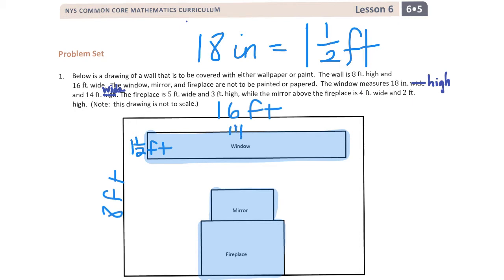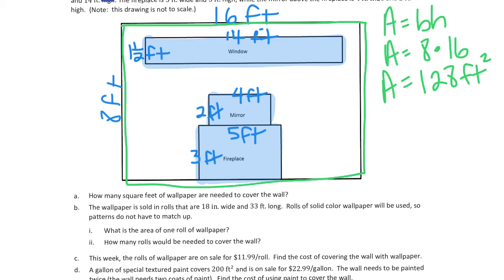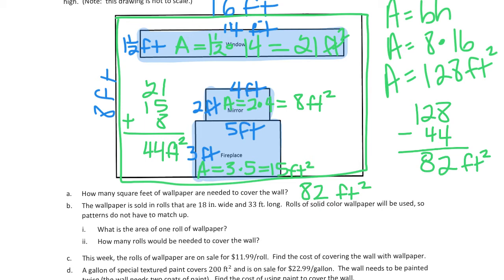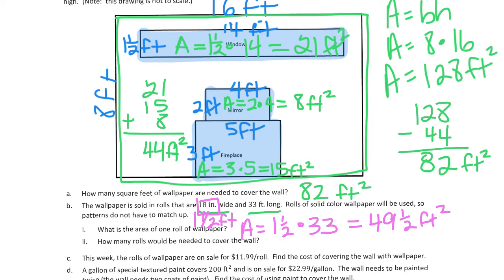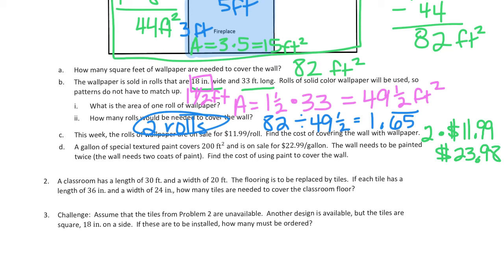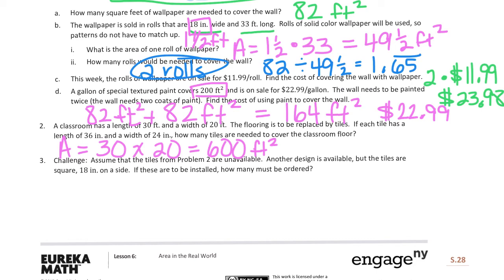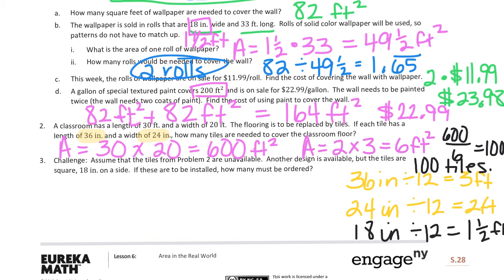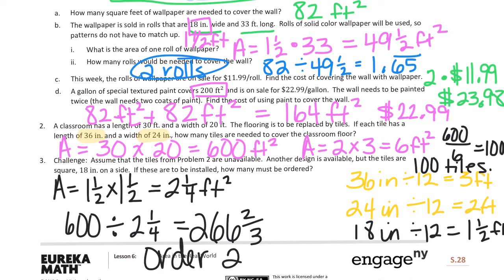M6: EngageNY grade 6 module 5 lesson 6